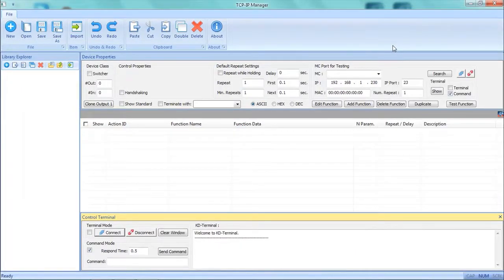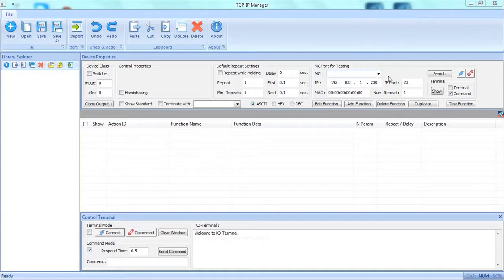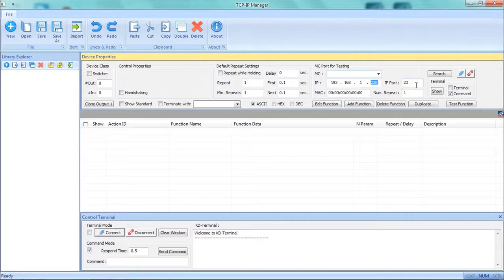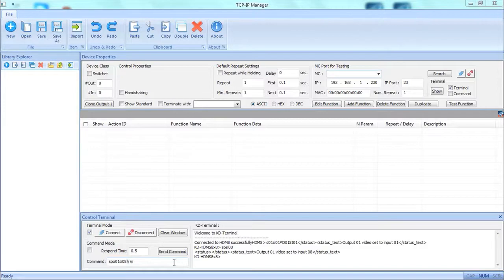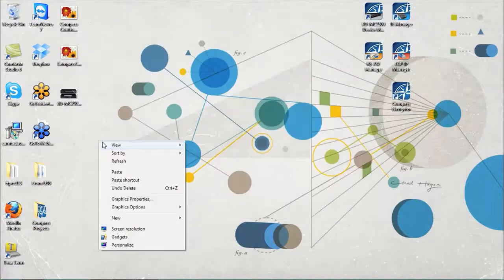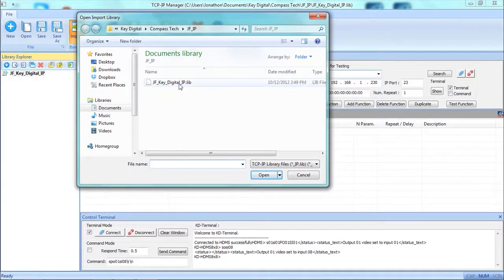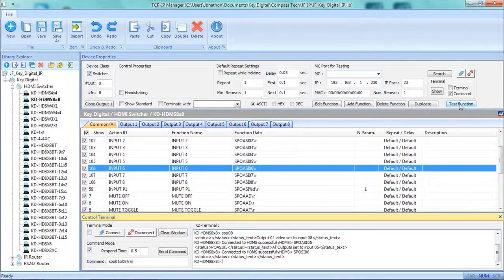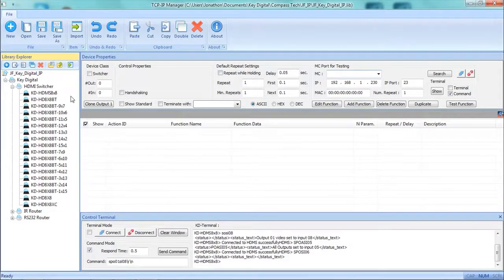C2 Part 4